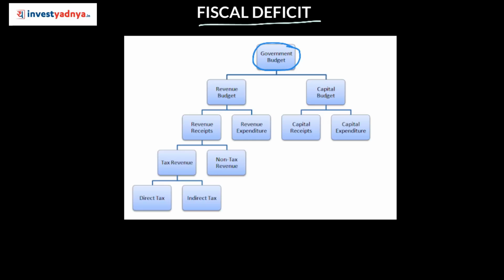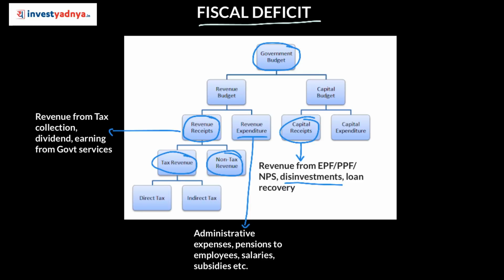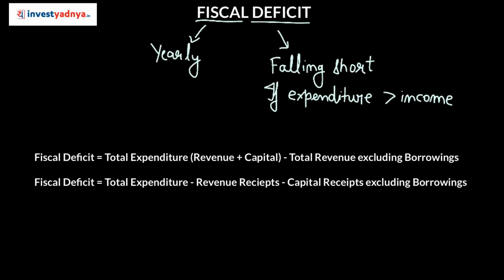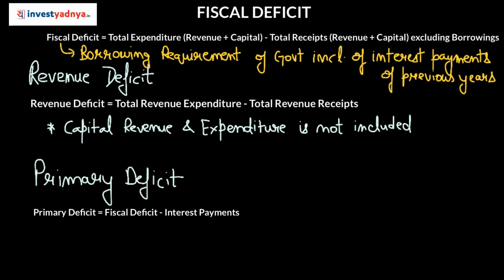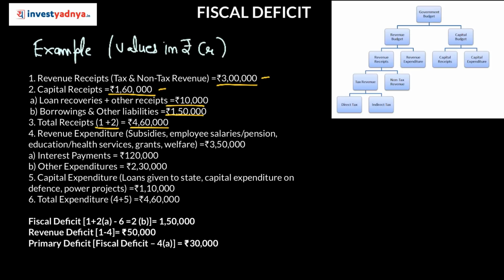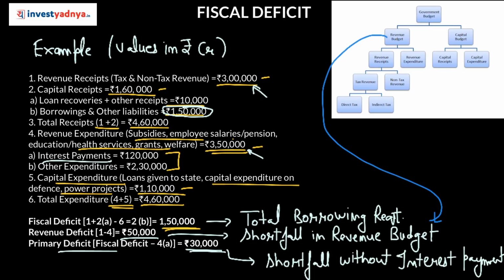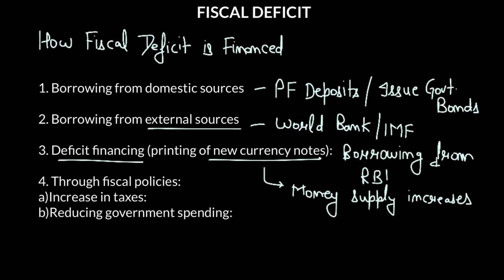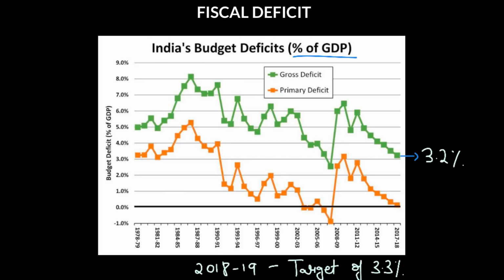What is Fiscal Deficit? Explained with Example | Fiscal vs Revenue vs Primary Deficit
The fiscal deficit is the excess of total expenditure  over revenue receipts and non-debt capital receipts